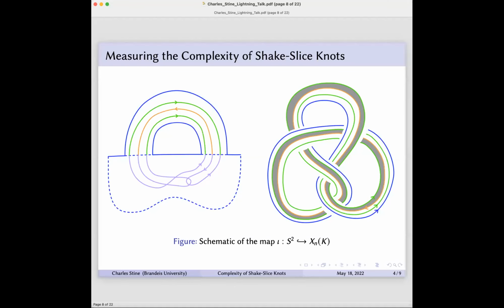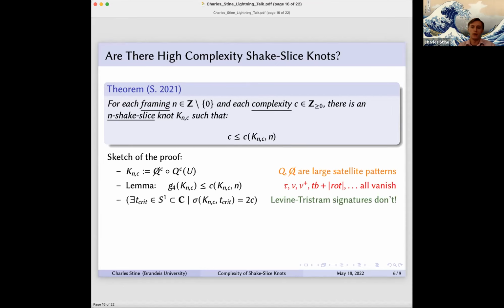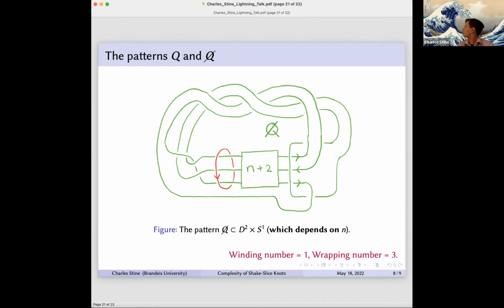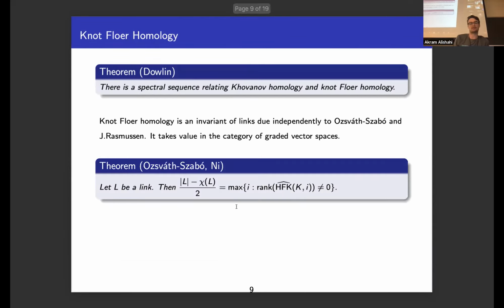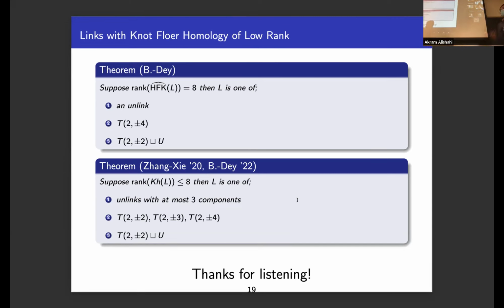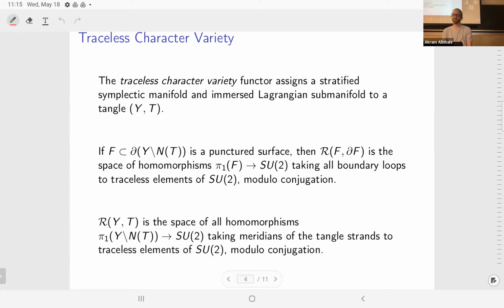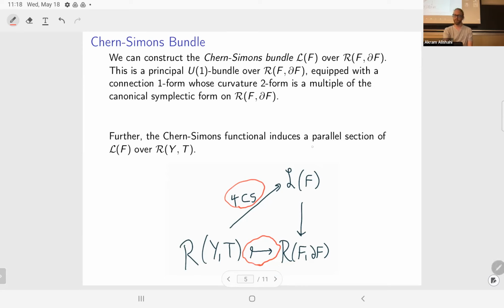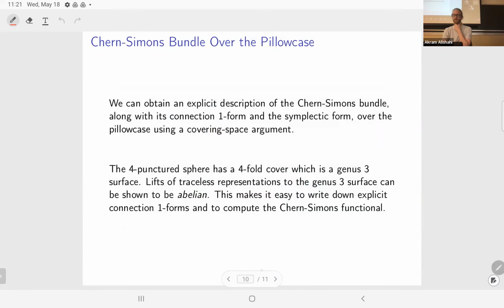Lightening talks - part 1